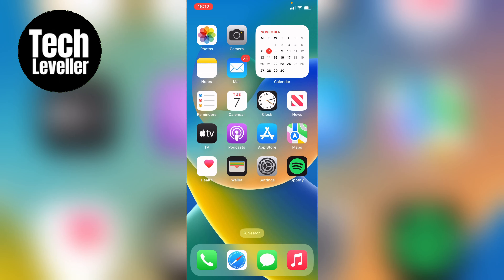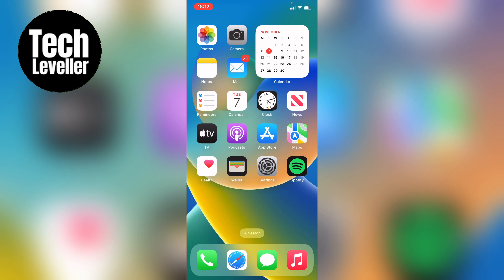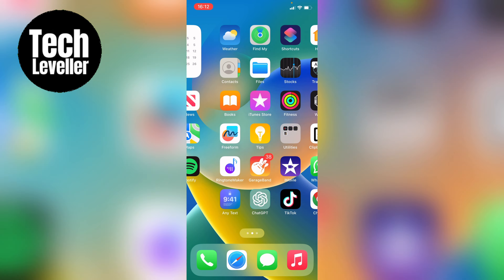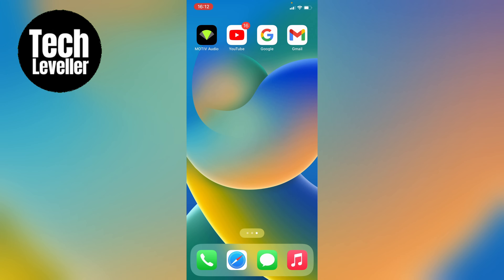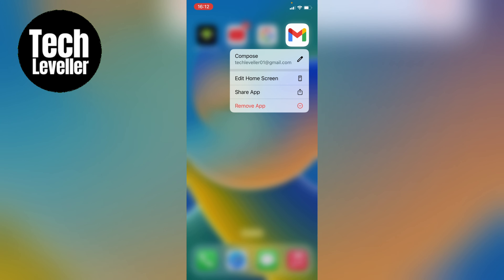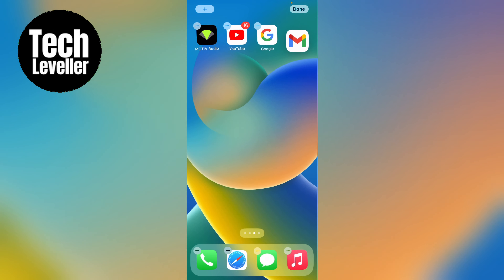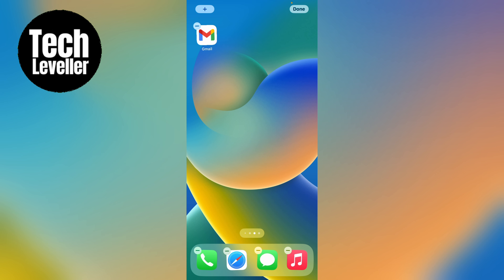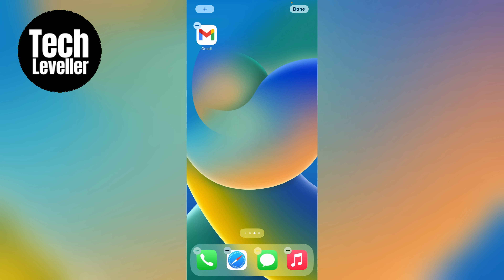How to Add New Home Screen on iPhone or iPad (iOS)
In todays quick iPhone guide video I'm going to show you How to Add New Home Screen on iPhone or iPad (iOS).